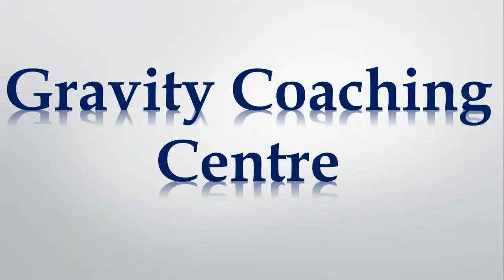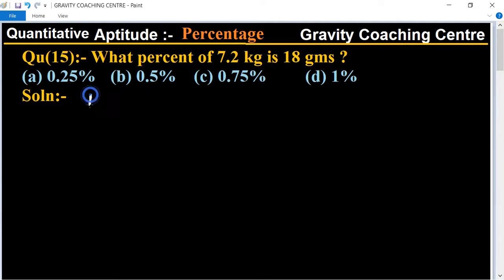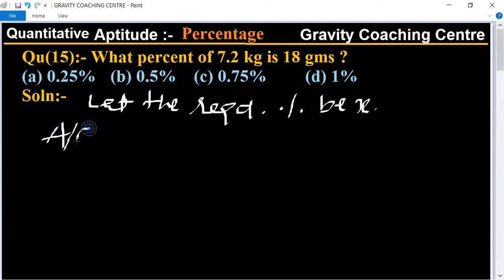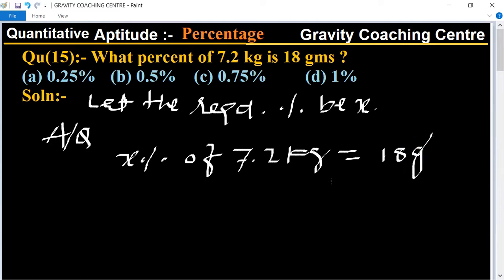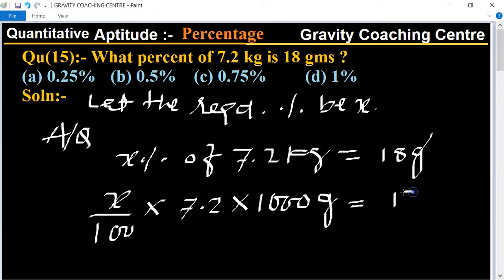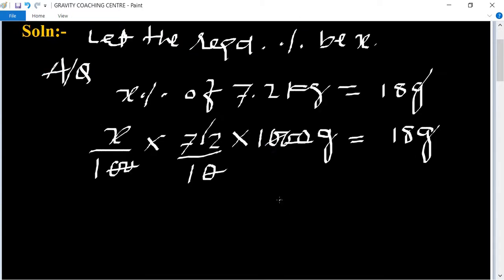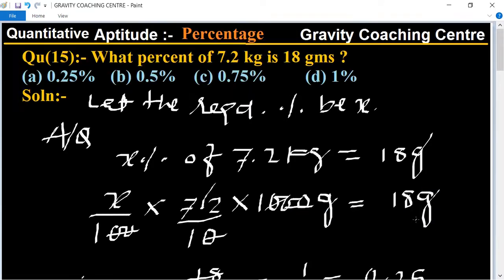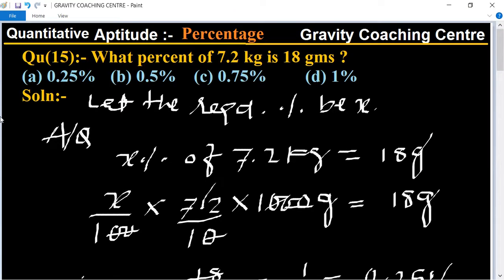Q15 | What percent of 7.2 kg is 18 gms ?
Qu(15):- What percent of 7.2 kg is 18 gms ?